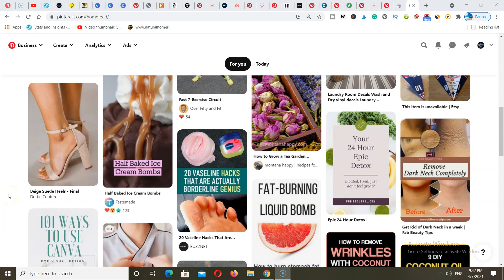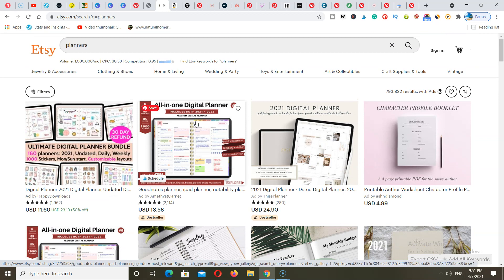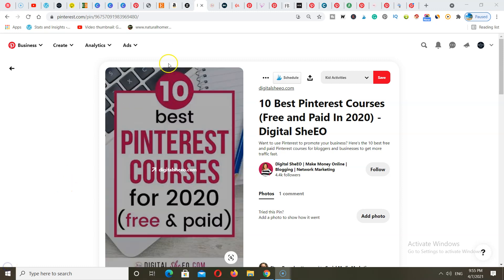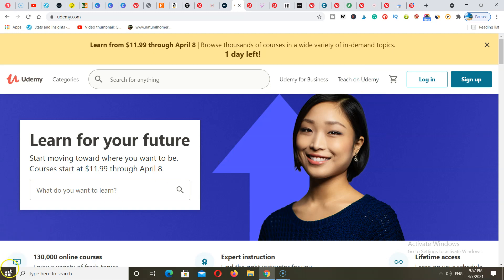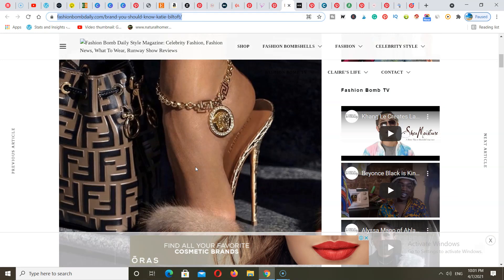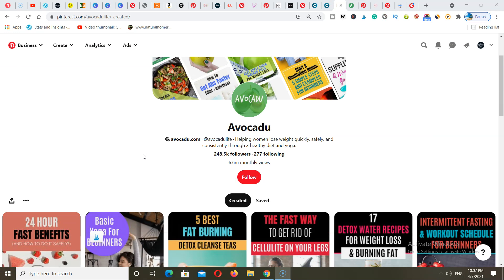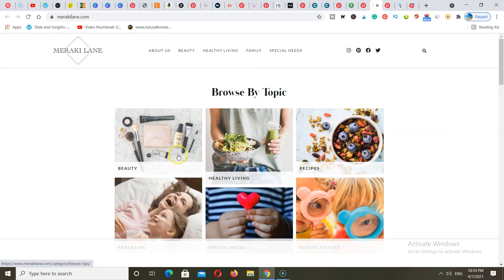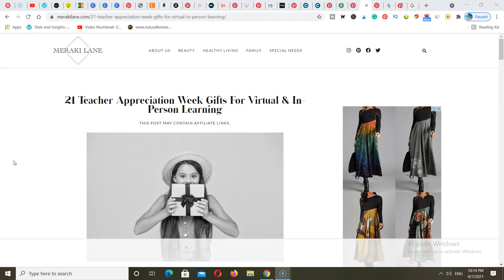How To Make Money On Pinterest | 7 Ways!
Learn how to make money on Pinterest using 7 ways. If you have been wondering how you can start making money using Pinterest from the comfort of your home, you are in the right place! In this video, I will show you 7 ways that people are using the Pinterest platform to make money online easily. Yes, it takes time and effort but if you are consistent and work hard, you will make money!

I use Pinterest to make a living online and you can too!